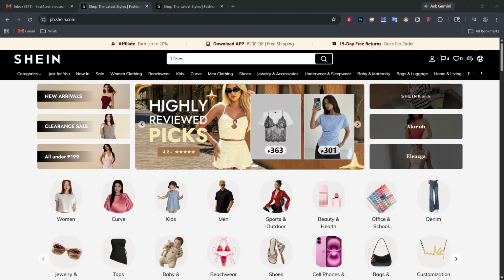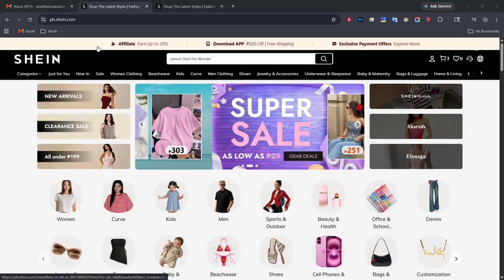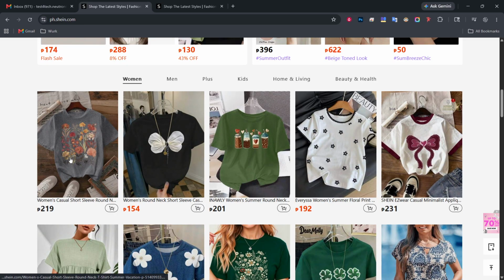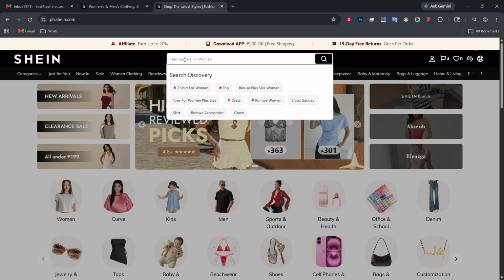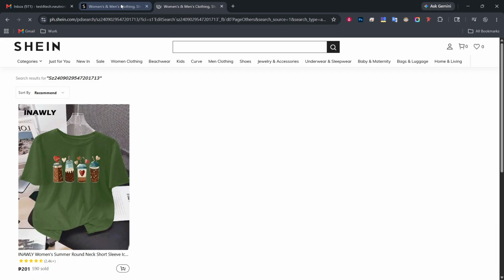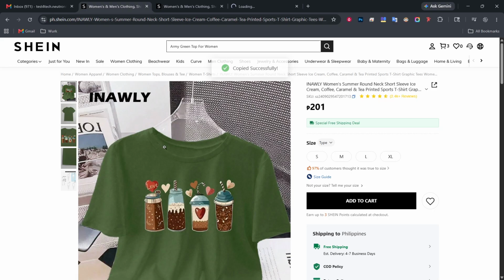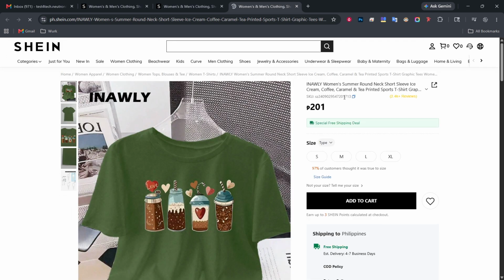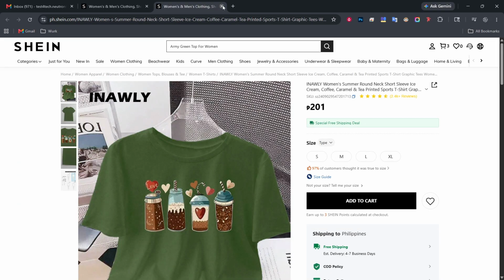How to Search on Shein by Code [2026 Full Guide]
How to Search on Shein by Code

In this video, we show you exactly how to search on Shein by code to instantly pull up specific clothing items and accessories. Utilizing product reference numbers completely bypasses generic search results, allowing you to track down exact pieces shared by creators or found on social media boards.

Mastering this targeted navigation system dramatically accelerates your shopping efficiency and improves item discovery. Inputting precise inventory identifiers into the platform parameters ensures you bypass algorithm recommendations and land directly on the exact product page, size charts, and color variations you want to review.

Technical Specs:
Software: Shein; Feature: Search & Navigation